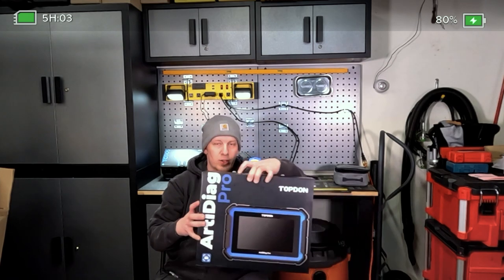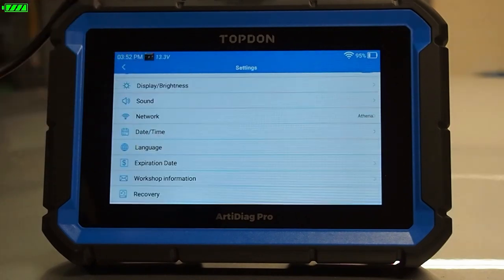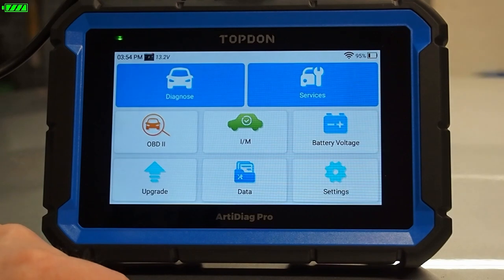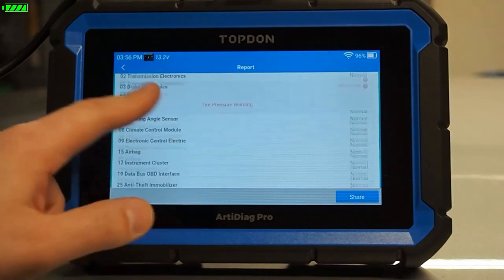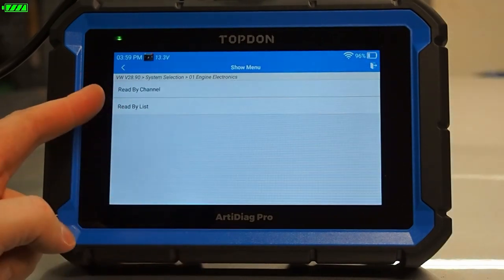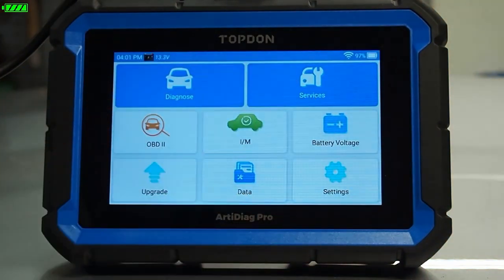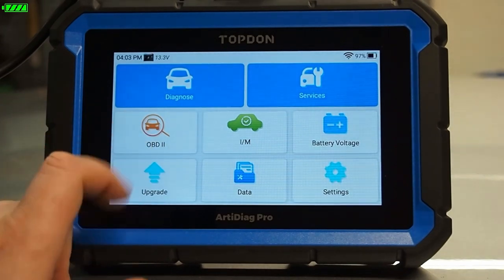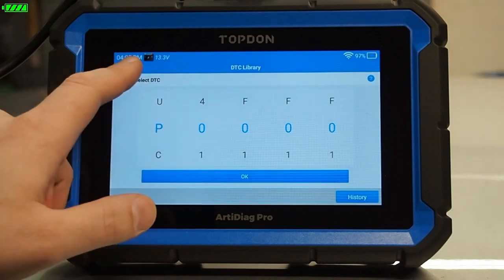TOPDON ArtiDiag Pro Overview | Professional Diagnostics Within Reach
In this video, we'll walk you through how the ArtiDiag Pro works!

Featuring 31 maintenance service functions and comprehensive system scanning for over 100 makes and models, the ArtiDiag Pro was made for versatility. The Bi-Directional control feature helps users locate and resolve vehicle problems easier and faster. It supports ECU coding for customers who need to perform coding work in the car. The AutoVIN feature can automatically identify key vehicle information to diagnose and repair vehicles easier. A comparative data display can show up to 4 data streams on a single interface, allowing users to evaluate performance with comparative data and make accurate, efficient decisions.